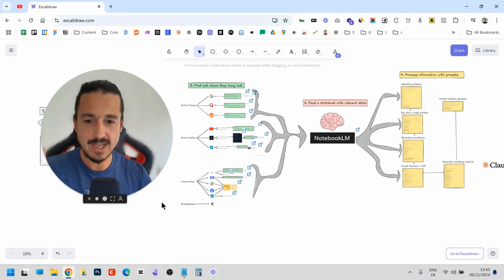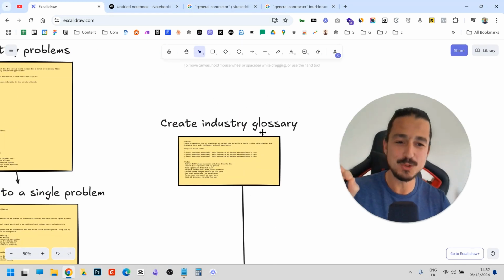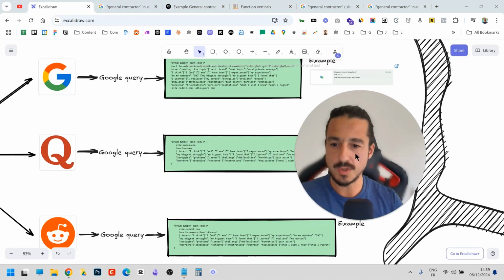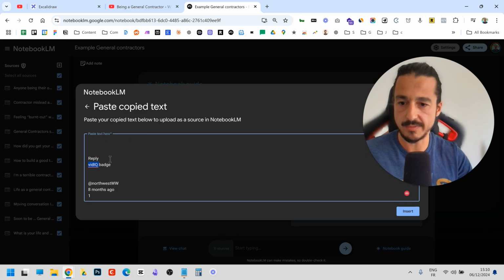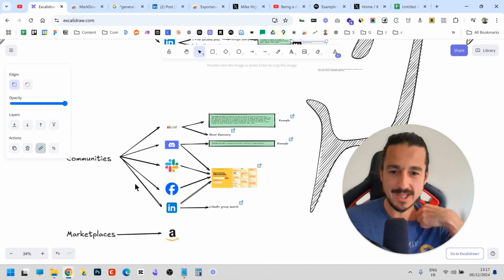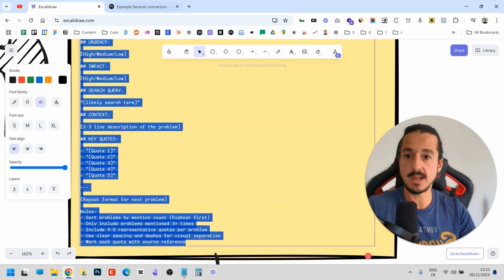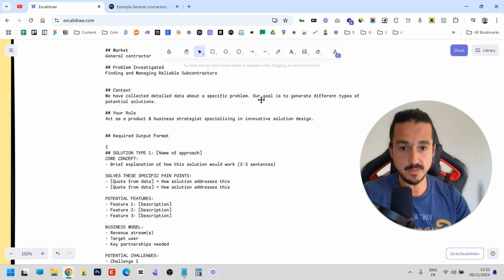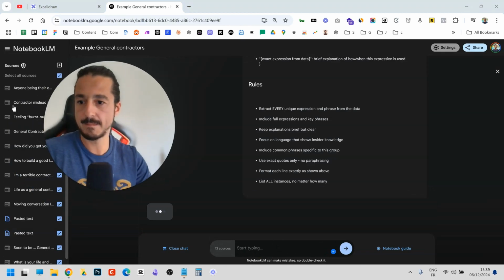Market research is easy, actually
Hi, I'm Stéphane, Curious marketer and independent consultant. (French, if you haven't noticed)
During the day, I help D2C business owners to attract, convert and keep customers with smart marketing systems & quiz funnels.
At night, I'm working on this channel trying to give my best to help founders to find, validate, launch and scale their business ideas.

Description:

Learn how to master market research with a structured, step-by-step approach designed for marketers, entrepreneurs, and business owners. This video covers everything from identifying your target audience to gathering and processing data efficiently using tools like NotebookLM, Reddit, Quora, and social media. Discover how to extract actionable insights from conversations, comments, and reviews to identify customer pain points, develop solutions, and create tailored marketing strategies. Whether you're starting a business, refining your customer profile, or crafting marketing materials,

Books:

$100M Offers
Product launch
The goal
The beginning of Infinity
(This last one has nothing to do with starting a business, it's just my best book ever 😅)

Hardware:

My Webcam (Mx Brio)
My Microphone (Shure MV7+)
The Best Laptop in the World
Portable second screen
Gaming chair
Stand up desk

⌚️Timestamps:

00:00 Introduction to Market Research Mastery
01:08 Understanding the Market Research Process
01:59 Gathering Data from Online Forums
02:51 Utilizing Social Media for Market Insights
03:40 Organizing Data with NotebookLM
05:37 Identifying Customer Problems and Solutions
06:39 Creating Marketing Materials and Personas
07:20 Exploring Industry-Specific Language
07:56 Starting the Research Process from Scratch
10:16 Finding Relevant Online Conversations
17:44 Leveraging YouTube Comments for Insights
21:29 Advanced Twitter Search Techniques
22:53 Exploring Chrome Extensions for Comment Management
24:47 LinkedIn Data Extraction Challenges
26:16 Navigating Community Platforms: Discord and More
30:00 Amazon Reviews: A Goldmine for Market Research
31:04 Processing and Analyzing Market Research Data
37:44 Brainstorming Solutions with AI
41:40 Creating Personas and Ideal Customer Profiles (ICPs)
45:45 Final Thoughts and Next Steps